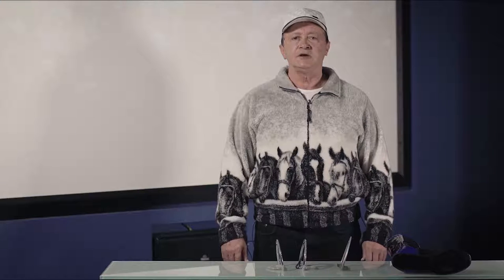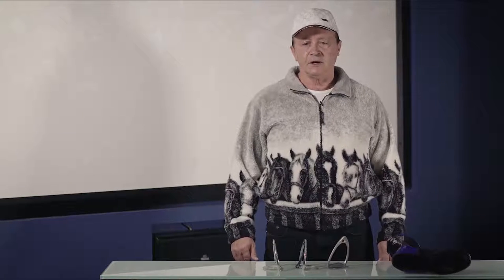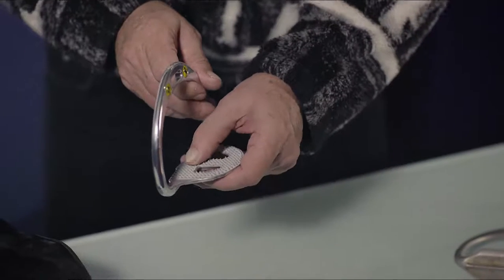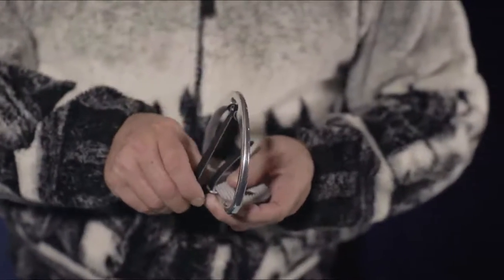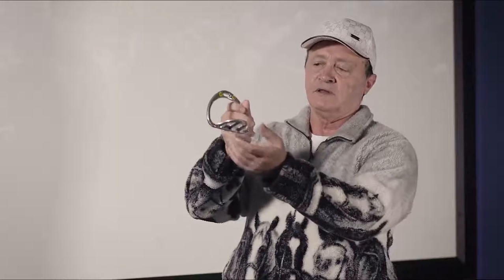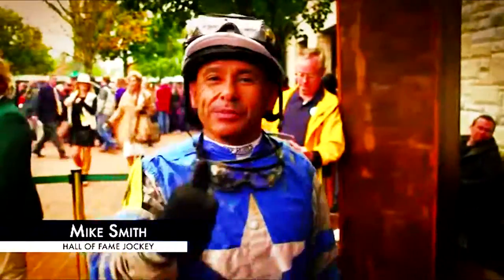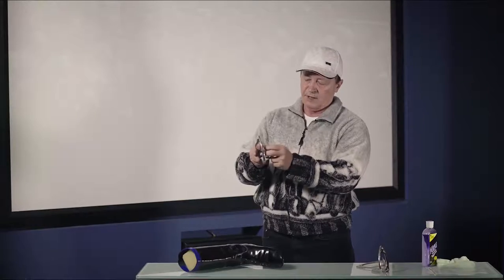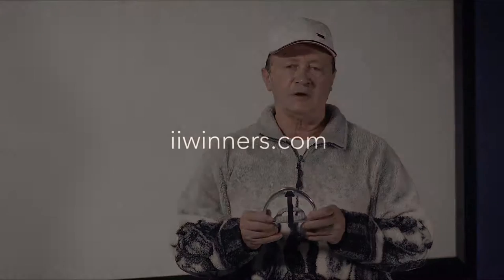STS race irons revolutionary design used by USA Champion Jockey Mike Smith